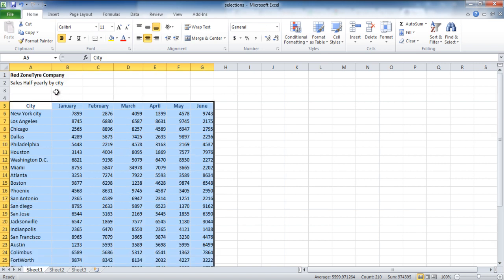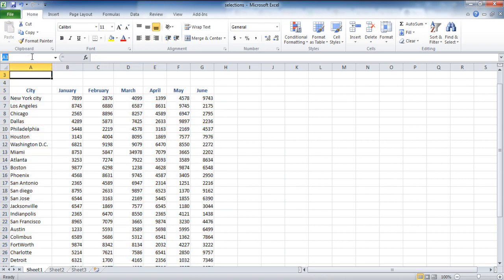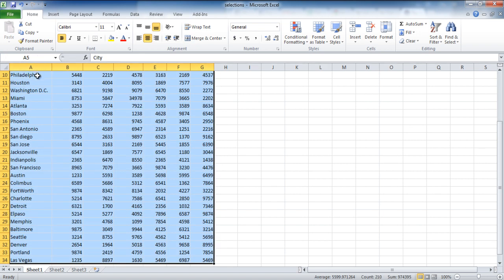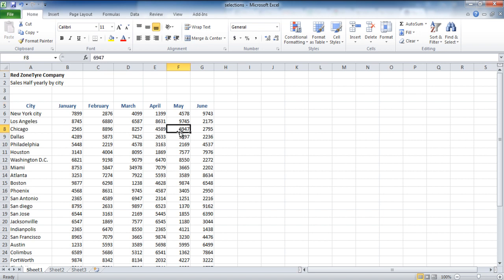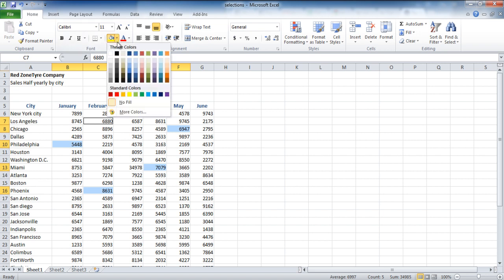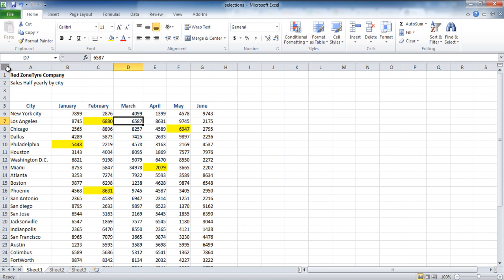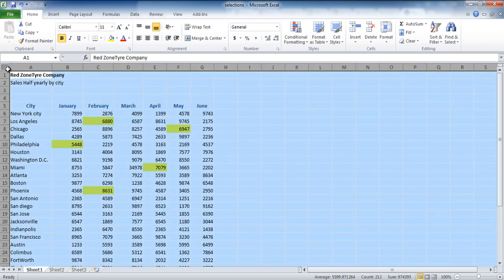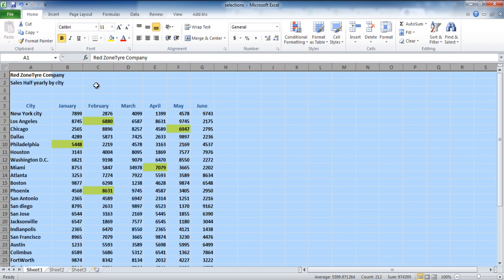How to Target large data groups in Excel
Follow this tutorial to learn how to use different shortcuts to target large data groups in Excel and work efficiently in this software.

Once you enter the data in Excel you should know how to work with it quickly and efficiently. While learning how to use Microsoft Excel you'll realize that targeting large groups of data can be tricky and if you do not know the right steps then it becomes really hard to find your data and make changes to it. The numbers of cells that Excel has in one sheet are so many that even scrolling all the way down may become hectic so one should know the right shortcut keys.

Follow this step by step tutorial to learn how to target large data in Excel and make changes to it easily.

Step # 1 -- Select data

If you want to select your data in order to change or copy it then simply click on the first cell and drag your mouse all the way to the last cell which has data in it. The other way of doing this is that click the first cell and then before pressing the last cell press the "shift" key.

Step # 2 -- Give cell reference to select data

If you have a very large data and you know a specific cell that you want to go to then you can write the cell number in the cell reference bar or the search box. This is situated on the left side of the screen. If you know the cell number of the last cell which carries the data then enter the cell number and press "shift + enter". The whole area till the last cell will be selected.

Step # 3 -- Select random cells

Sometimes you need to select different cells and copy them. These cells may or may not be next to each other. If they are not then you can press the "ctrl" key and click on those cells that you want to select.

Step # 4 -- Highlight entire column

There are times when the large data in excel that you want to target a different rows or column. If you press the "ctrl" key and click at the beginning of the row or column then that row and column will be selected. You can press "ctrl + spacebar" to select the entire column.

Step # 5 -- Highlight entire row

Sometimes selecting entire rows or columns is necessary if you want to change the font color or do some kind of formatting to that entire row or column. So the shortcut to select the entire row is "shift + spacebar". If you press that then the entire row will get selected.

Step # 6 -- Select entire sheet

A region is an area around which there is data and it continues until there is a gap. So click anywhere in the region and press "Ctrl + A" which is a shortcut to select the whole region. If you press "Ctrl + A" again then the entire sheet will be selected.

It is essential to know of these shortcuts and methods while you are learning how to use Microsoft Excel so as to work efficiently in this software.